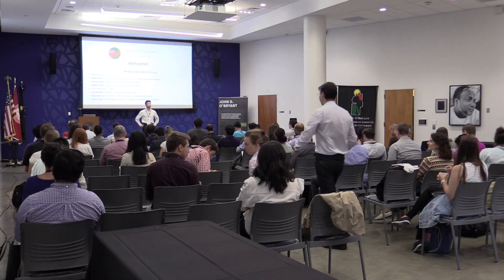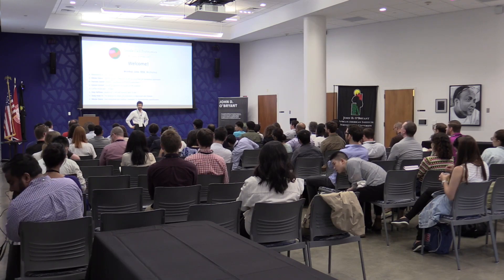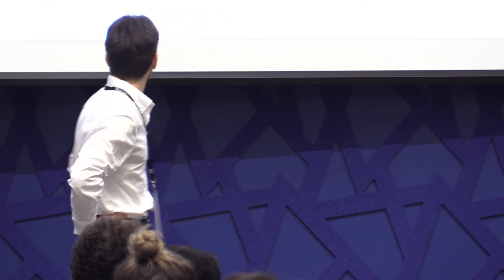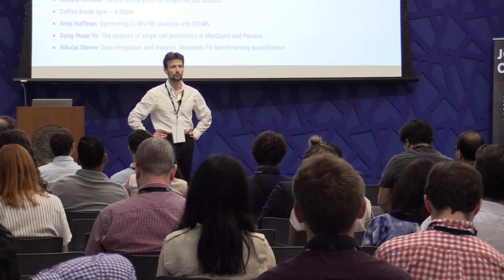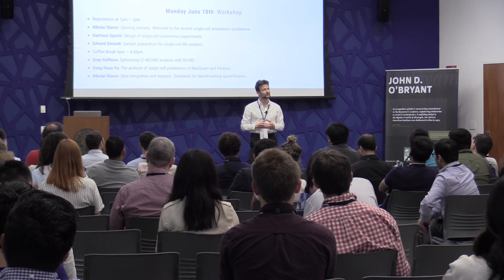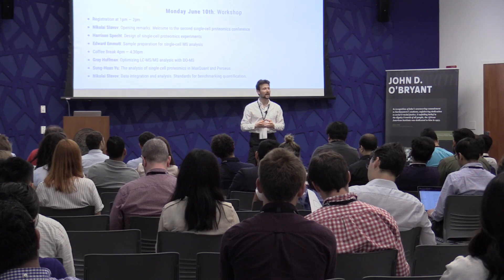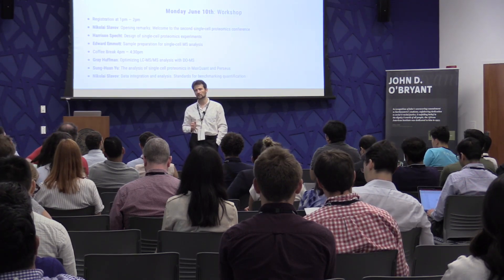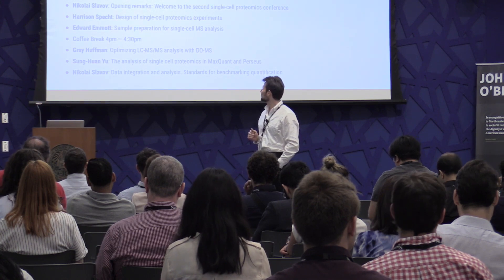Welcome to the workshop of the single-cell proteomics conference | Nikolai Slavov | SCP2019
Opening remarks to the workshop of the single-cell proteomics conference. The presentations included: